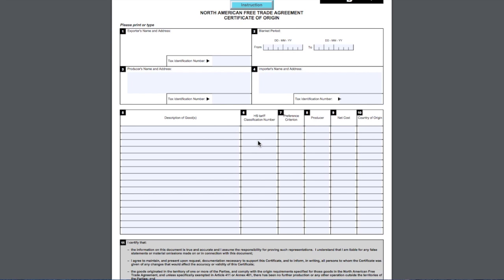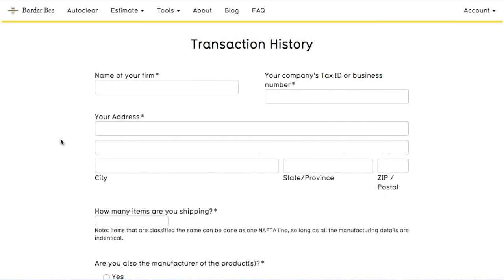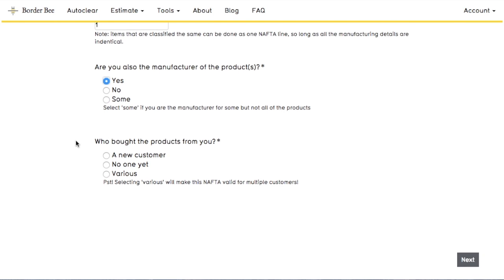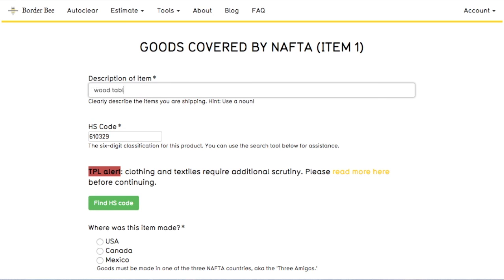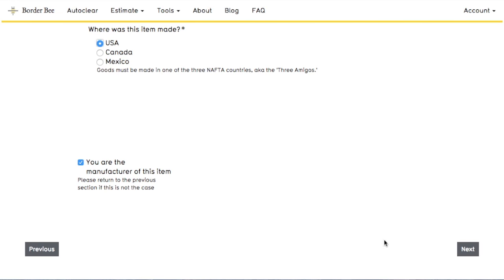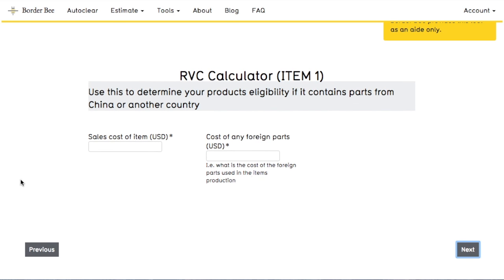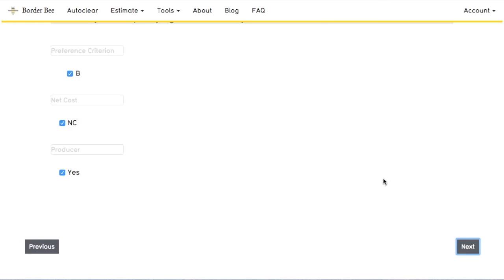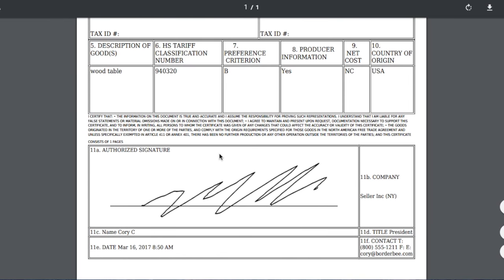How to complete a NAFTA form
As of July 1st, 2020, NAFTA has been superseded by CUSMA.

*This is intended for newcomers to customs compliance as not all methods/exclusions (i.e. Tariff Shifts) are covered